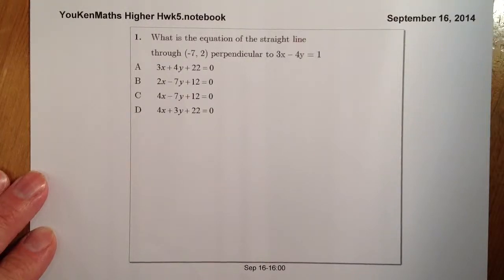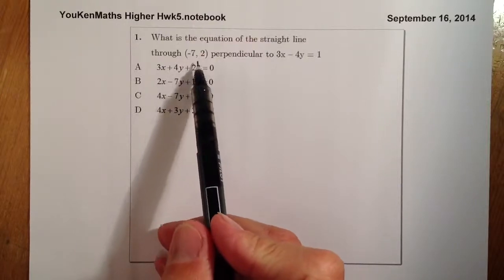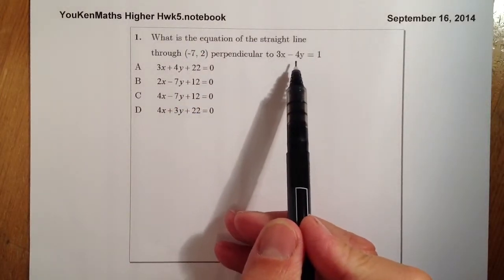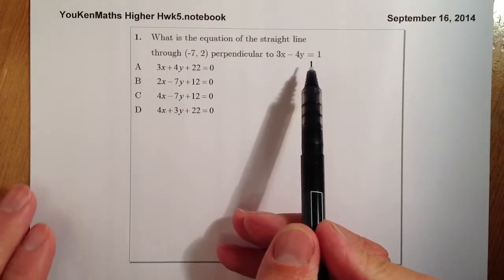Equation of a Straight Line Perpendicular to Another Higher Hwk5 Q1